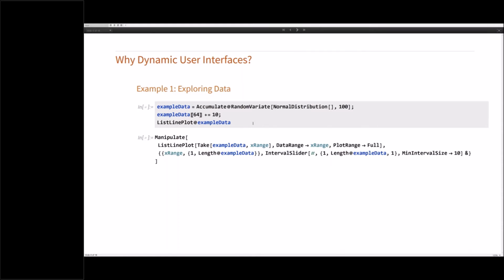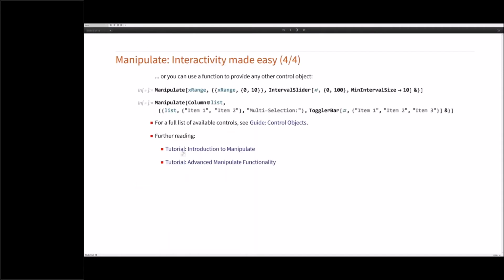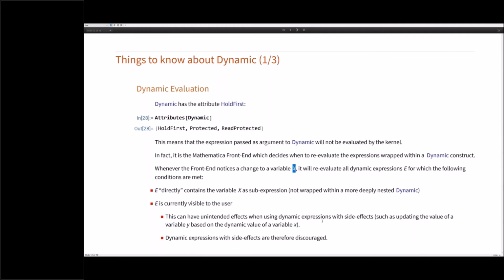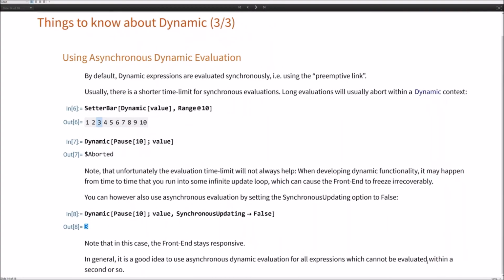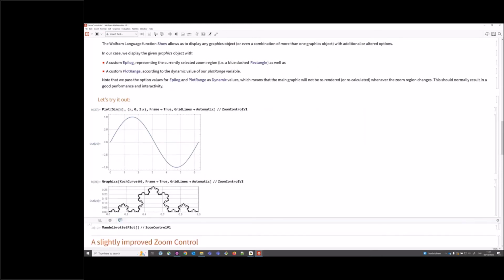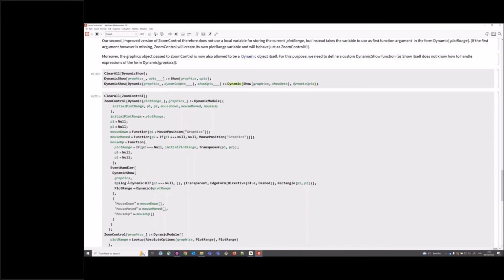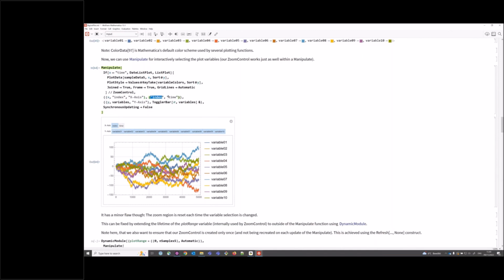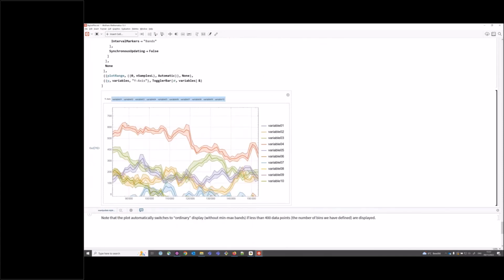Interactive Data Visualization (Webinar recording)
𝗖𝗿𝗲𝗮𝘁𝗶𝗻𝗴 𝗮𝗻𝗱 𝘂𝘀𝗶𝗻𝗴  𝗱𝘆𝗻𝗮𝗺𝗶𝗰 𝗨𝘀𝗲𝗿 𝗜𝗻𝘁𝗲𝗿𝗳𝗮𝗰𝗲𝘀

𝗖𝗼𝗻𝘁𝗲𝗻𝘁
For exploring patterns or anomalies in datasets or for presenting data analysis results, interactive components for filtering and visualizing data can be of great benefit.

𝗜𝗻 𝘁𝗵𝗶𝘀 𝘄𝗲𝗯𝗶𝗻𝗮𝗿 𝘆𝗼𝘂 𝘄𝗶𝗹𝗹 𝗹𝗲𝗮𝗿𝗻:
- How to get started with dynamic controls and displays in the Wolfram Language, using 'Dynamic' and 'Manipulate'.
- How dynamic updating of variables and controls is working "under the hood".
- How to improve the responsiveness of dynamic controls as datasets get larger.
- How to create reusable and composable interactive controls yourself.